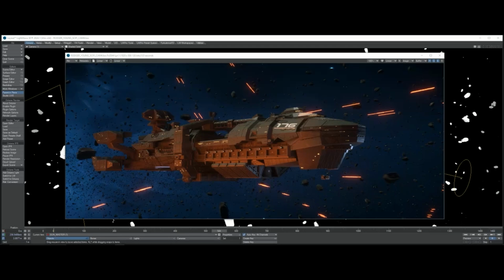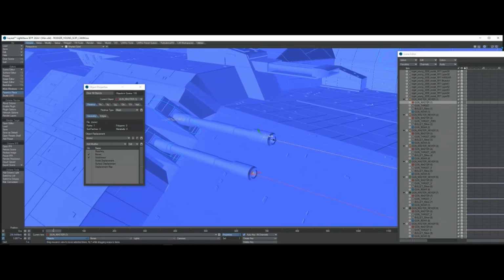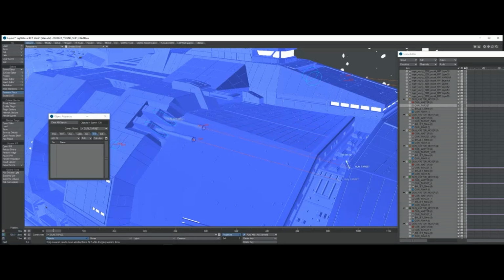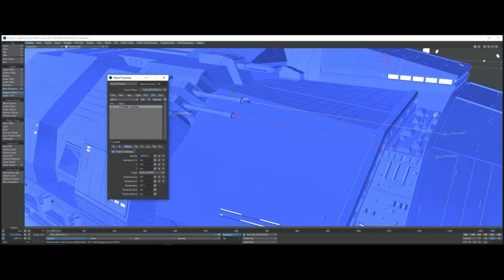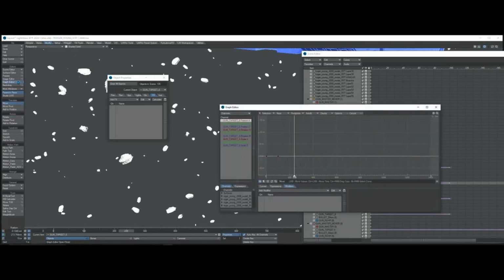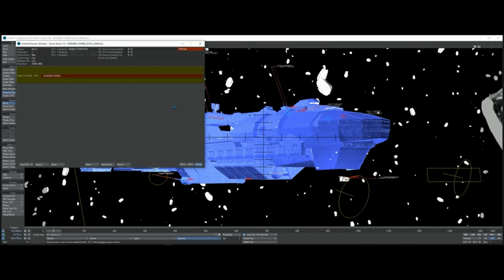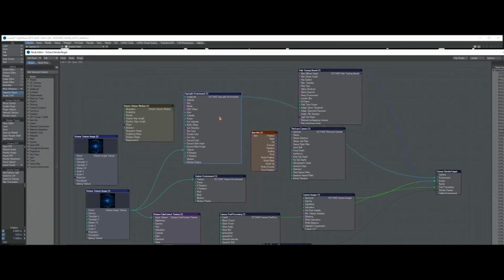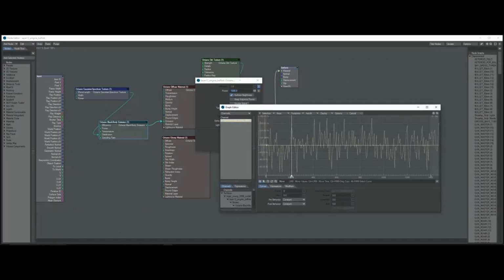Lightwave 3D Sci Fi battle scene Breakdown